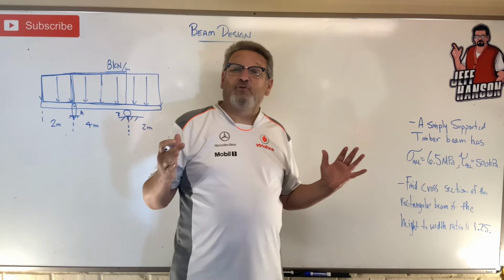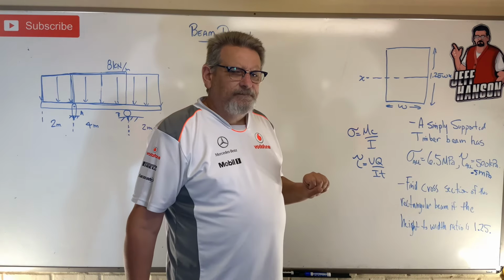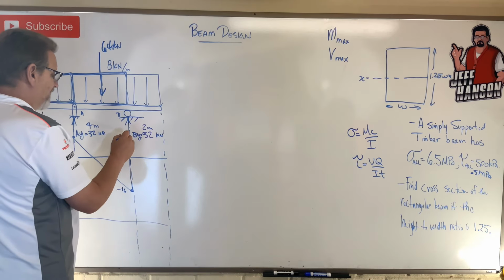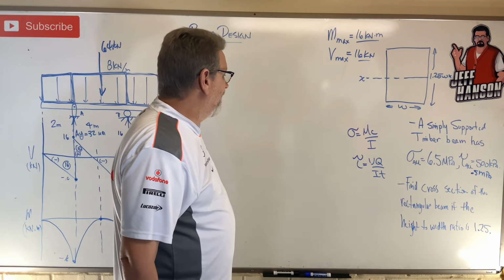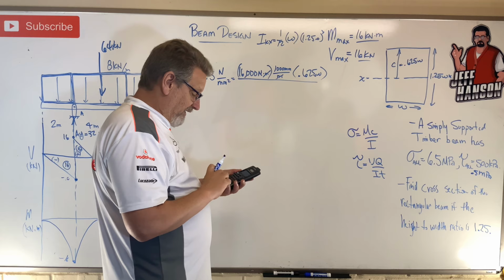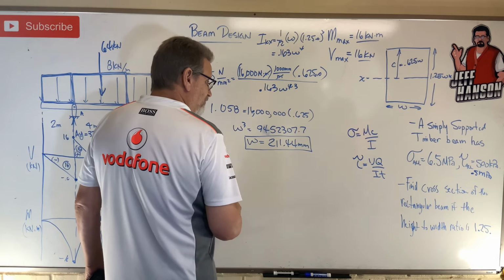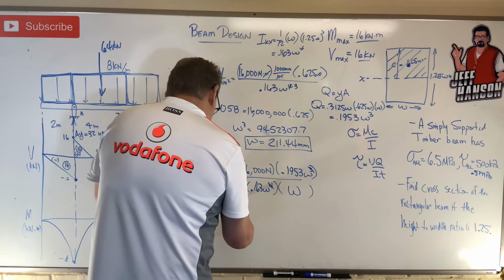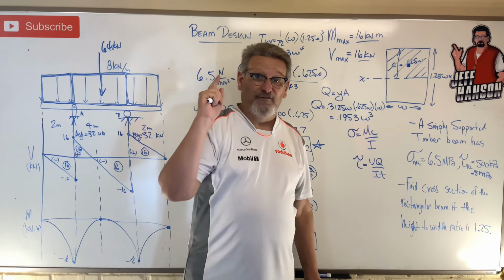Mechanics of Materials Lesson 59 - Introduction to Beam Design Example Problem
𝐄𝐧𝐠𝐢𝐧𝐞𝐞𝐫𝐬 𝐏𝐮𝐳𝐳𝐥𝐞 𝐁𝐨𝐨𝐤 Sudoku, Mazes, Word Search, Word Scramble - 400 puzzles and solutions - Perfect Gift!

1) TI 36X Pro Calculator
2) Circle/Angle Maker
3) Engineering Paper
4) Mechanical Pencils 40pk
5) Desk/Bed Clamp Reading Light
6) Stainless Steel Rulers
7) Small Stapler
8) Post it Tabs for Page Markers
9) Noise Canceling Wireless Headphones
10) Wireless Mouse
11) Multicolor Pen/Pencil
12) Portable Charger
13) Backpack Rain Cover
14) Amazon Dot
15) Portable Bluetooth Speaker